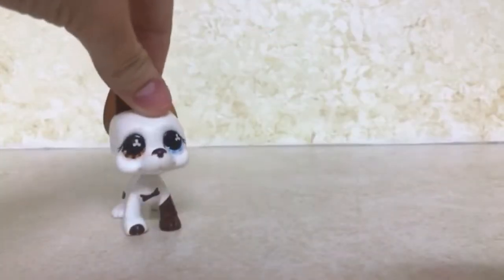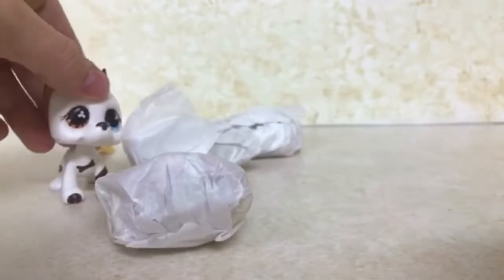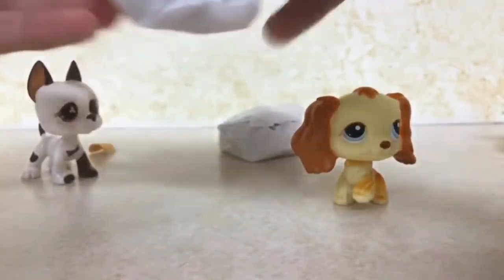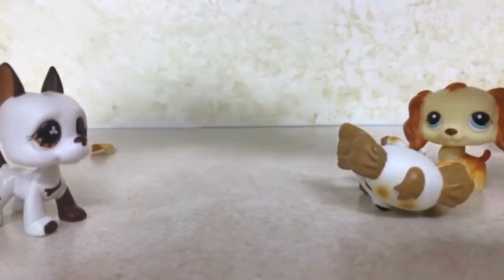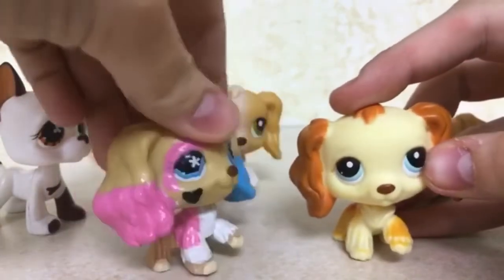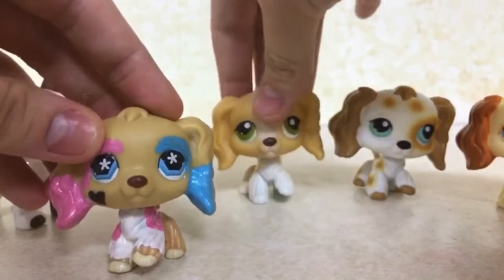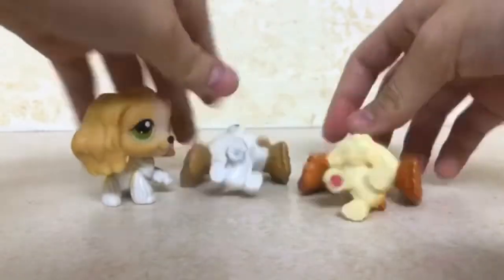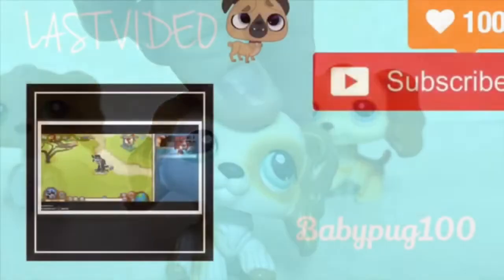Unboxing 3 real cocker spaniels!?!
Hope u enjoy the unboxing and hope u like me new outro